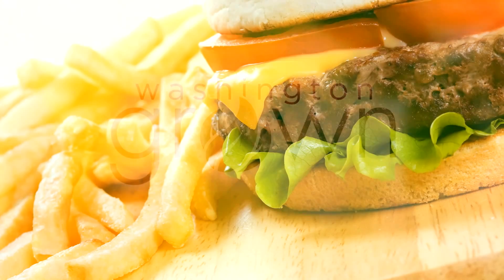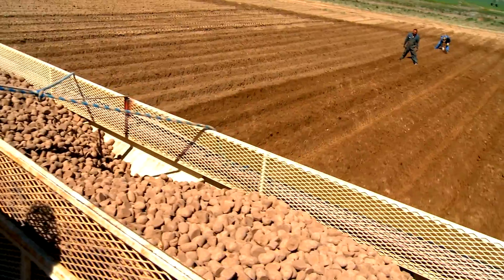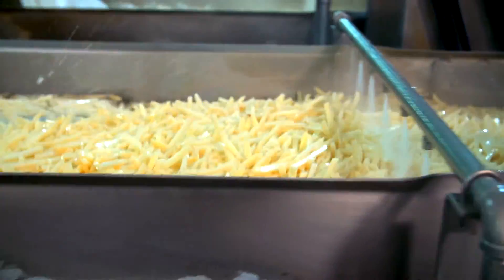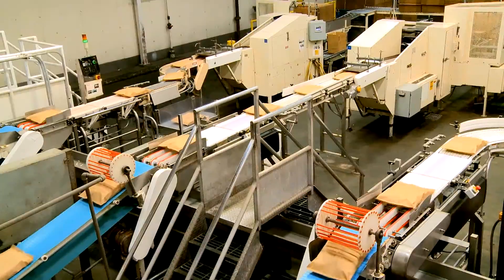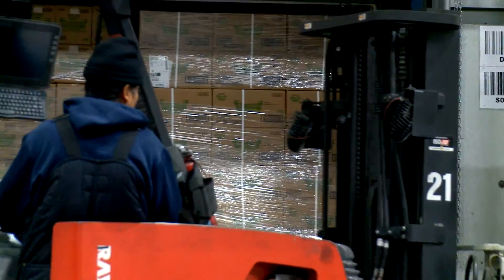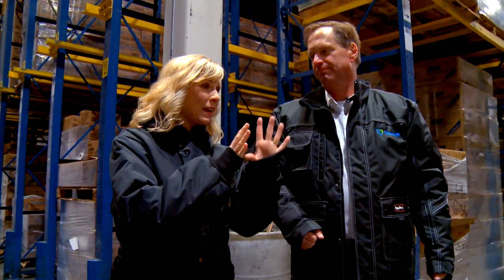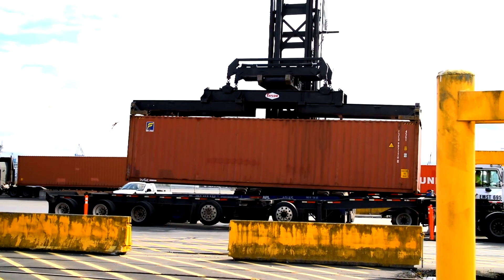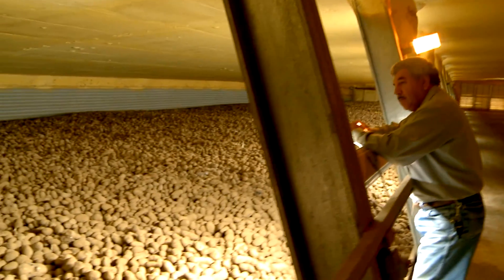How french fries are made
More than 1/2 of all fries made in the United States come from the Columbia Basin.  See how they are made.